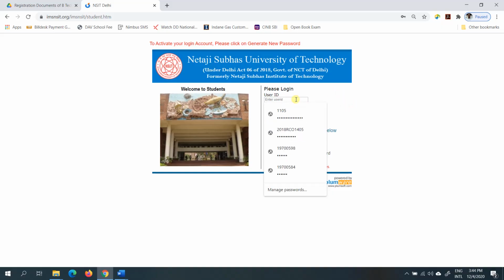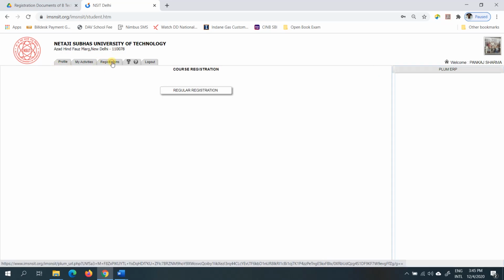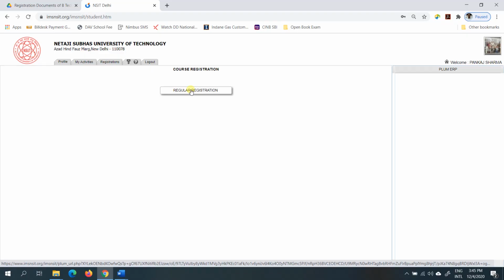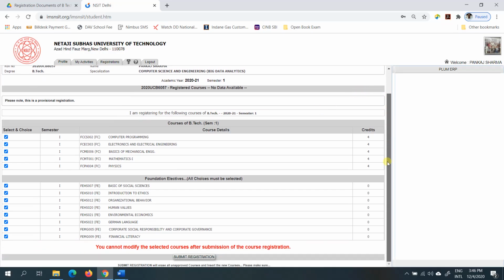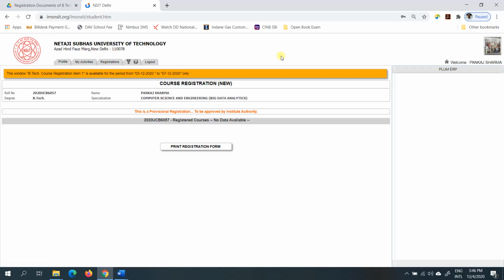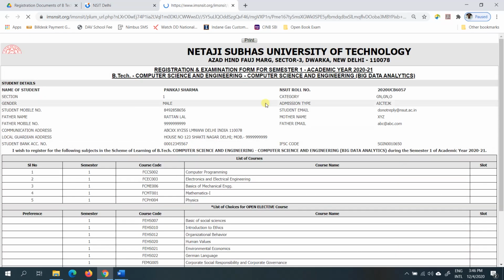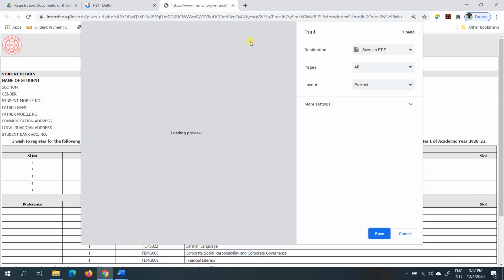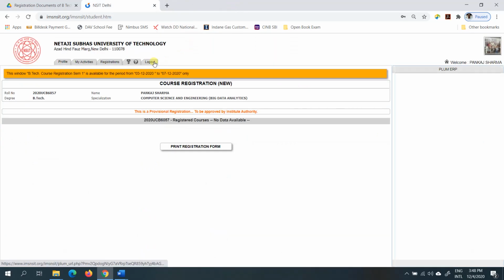Procedure for 1st Sem Course Registration on NSUT UMS Website